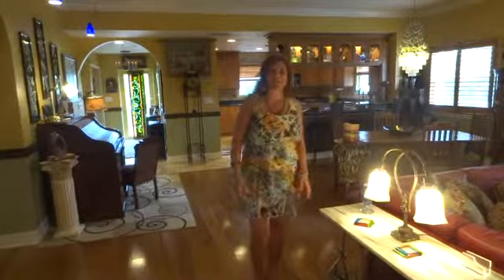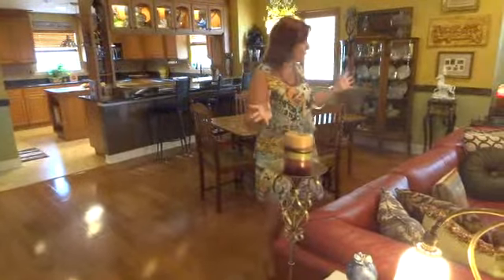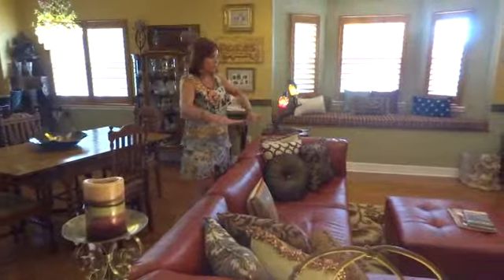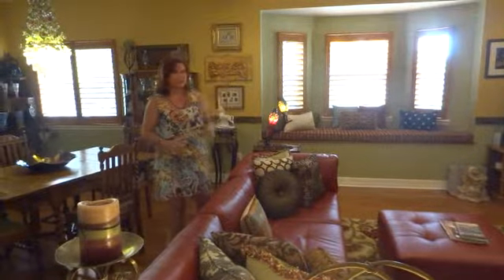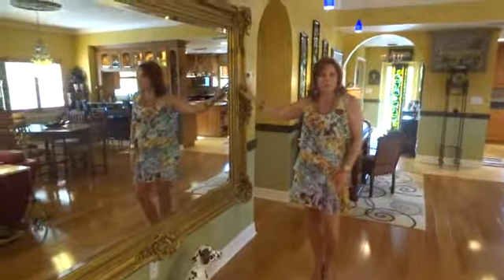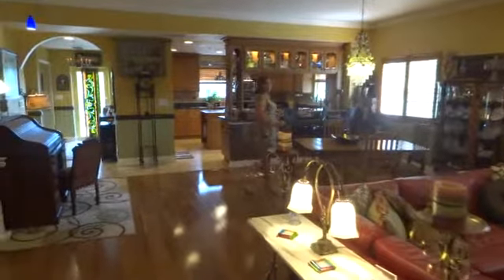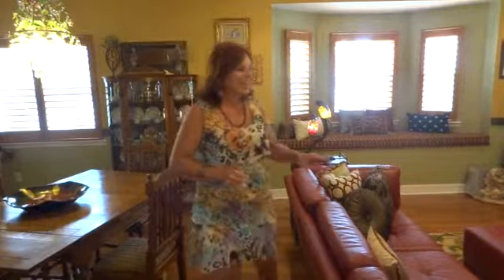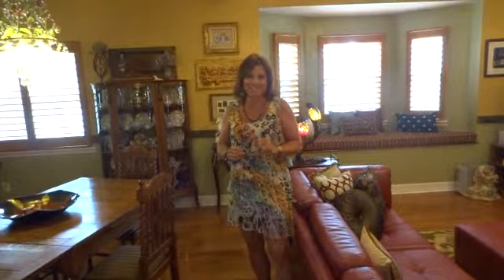Why do we stage? Home staging tips from Kelly McFrederick "The Staging Broker"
Kelly walks through a home explaining how home staging will help get your home sold.